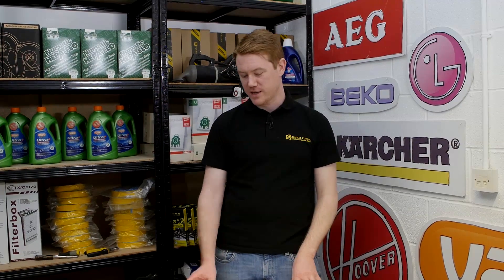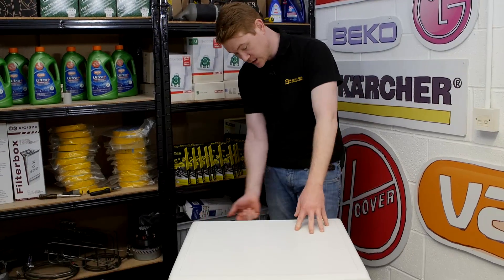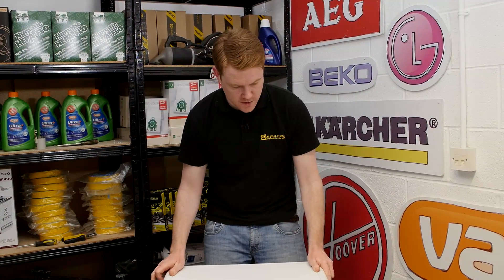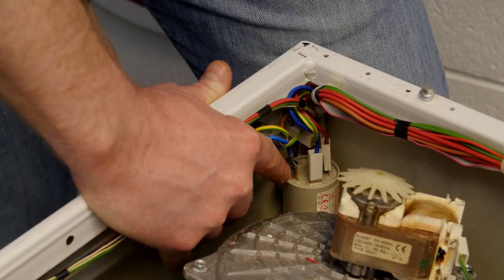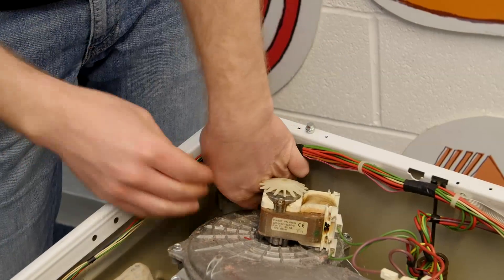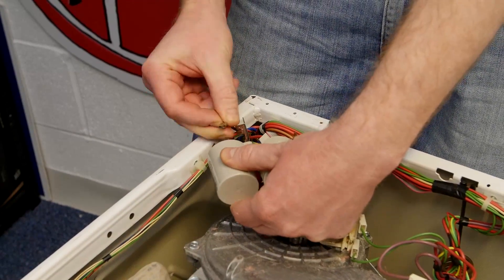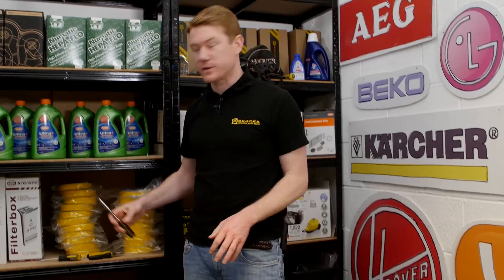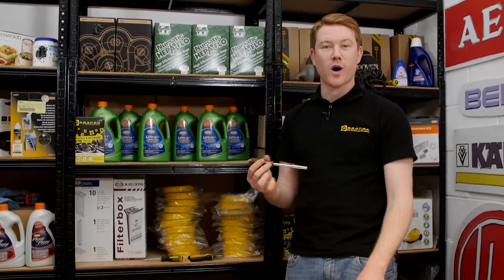How to Replace the Mains Filter on a Washing Machine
The mains filter on a washing machine helps prevent electrical interference generated by the motors from passing through the cables and disturbing other devices. If this fails it can cause tripping of the RCD in the fuse board or blowing fuses. Mat shows how to replace it.

0:00 Introducing the video
0:15 The purpose of the mains filter
0:23 Symptoms of a faulty mains filter
0:36 How to remove the top panel
1:13 Signs that the mains filter may be faulty
1:39 How to remove the old mains filter
1:55 Suggested video: How to Find The Model Number on a Washing Machine
2:16 How to fit the new mains filter
3:03 Putting the washing machine back together
3:33 Suggested video: Energy Saving Tips For Your Washing Machine